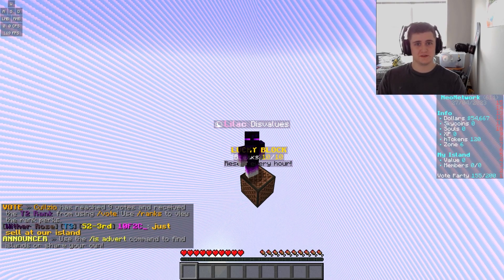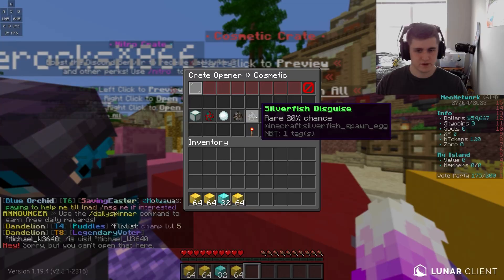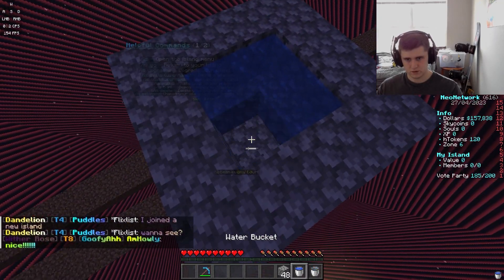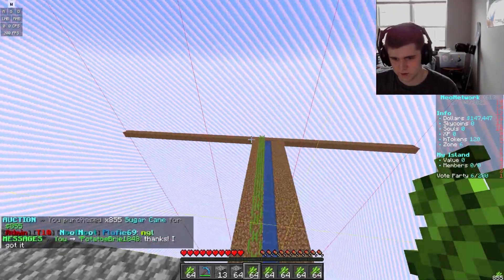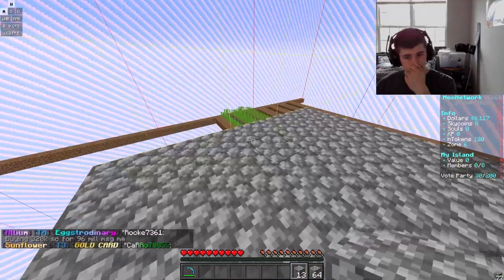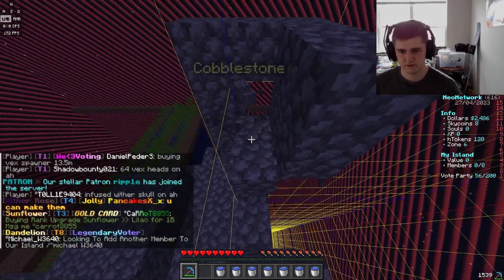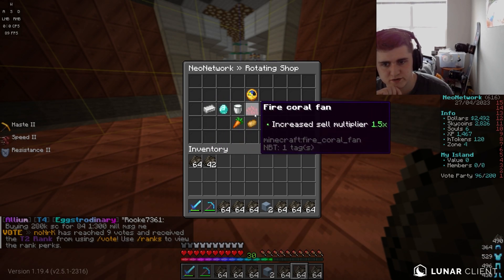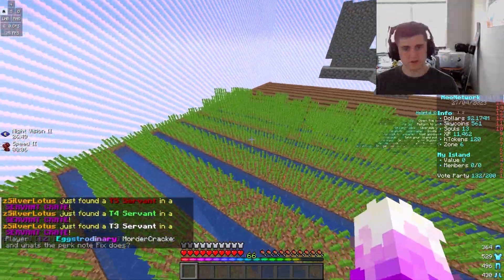Why I Disappeared... | NeoNetwork Skyblock S3 E1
I'm back to check out season 3 of NeoNetwork Skyblock! It's a whole new season and I'm excited to see what it has to offer. I haven't played NeoNetwork skyblock in a while but it's good to be back.

In this video I explain why I disappeared and if I'm coming back, build a sugar cane farm, and open crates!